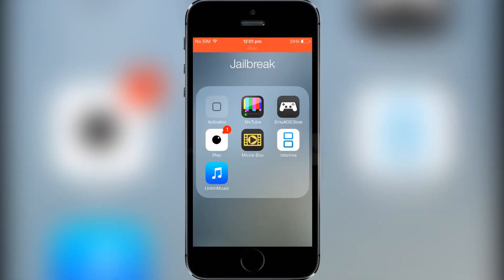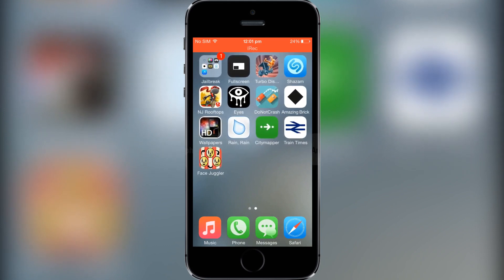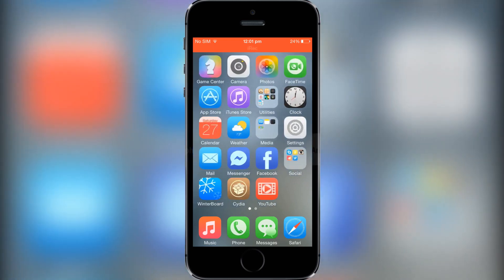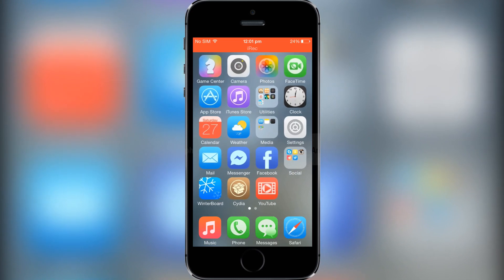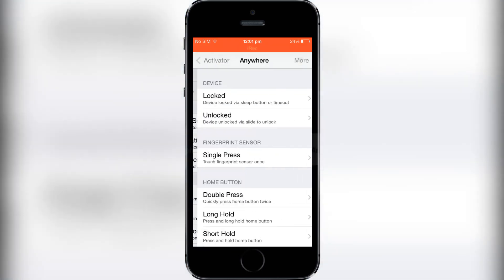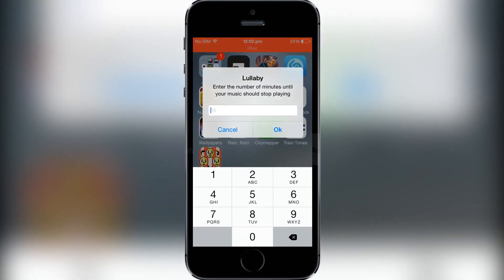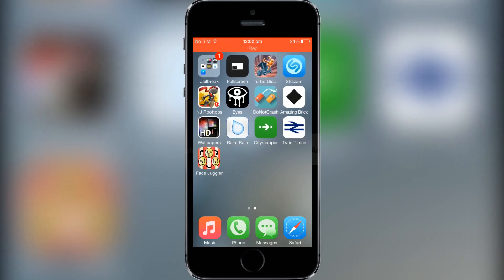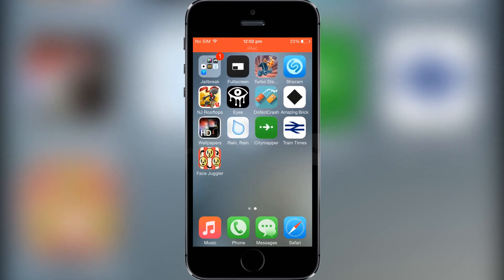Lullaby | iOS 7 Cydia Tweak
I've been having some changes at the moment guys. As I just got my new phone I need to figure out all the new thumbnails and so on, so they'll be back to normal soon.

Source: BigBoss

Price: $0.99